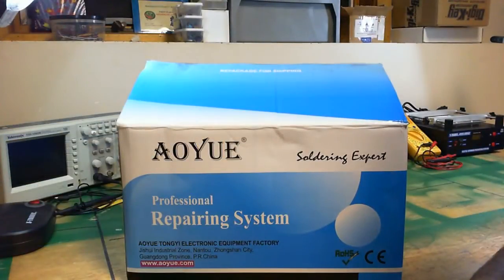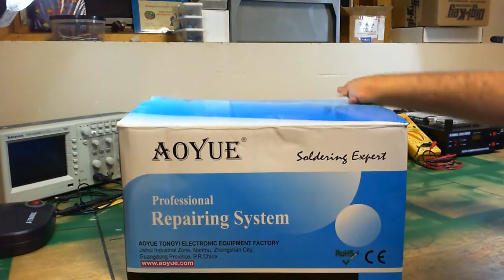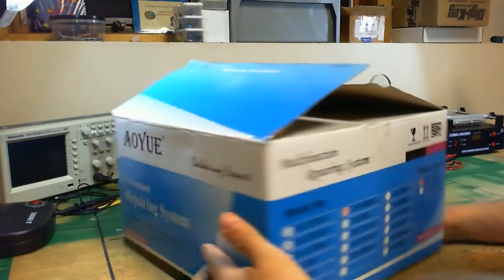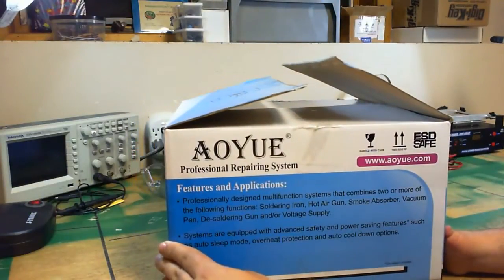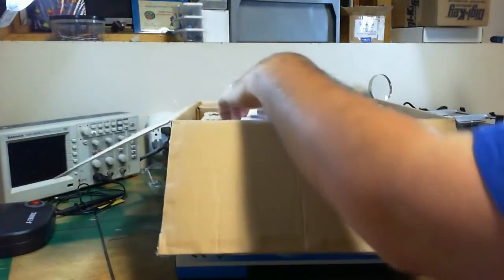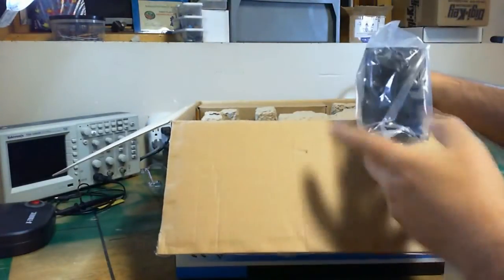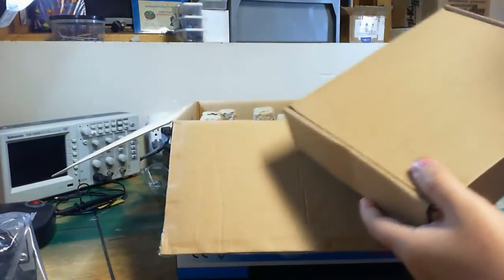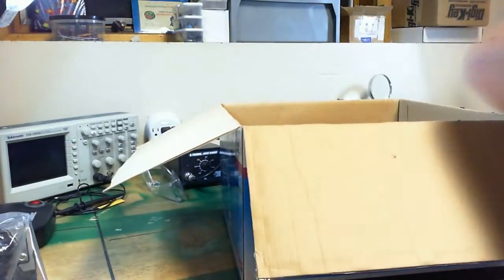Aoyue 968A+ (Product Unboxing)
This is the unboxing of the Aoyue 968A+ 3-in-1 Soldering/Rework Station.